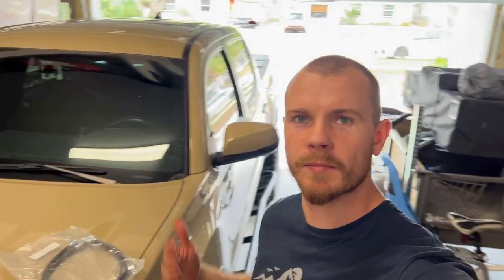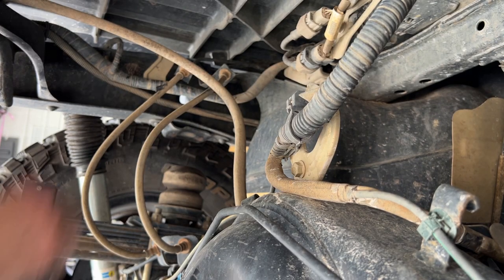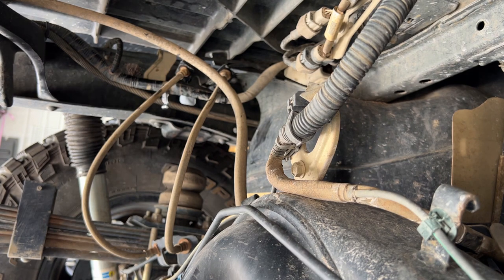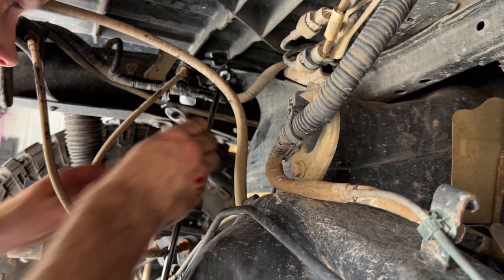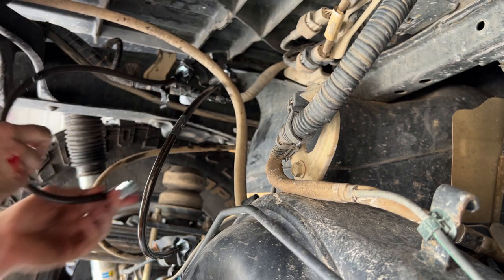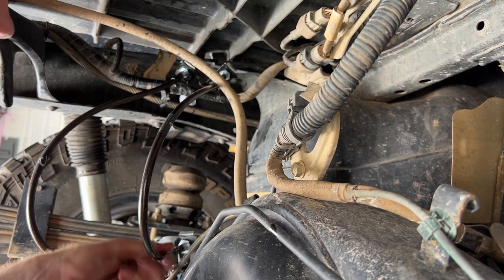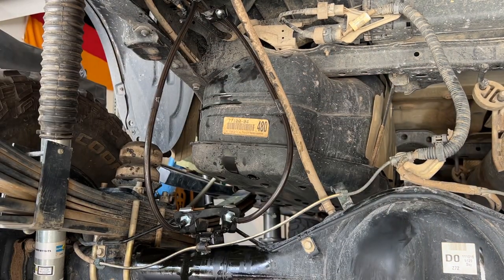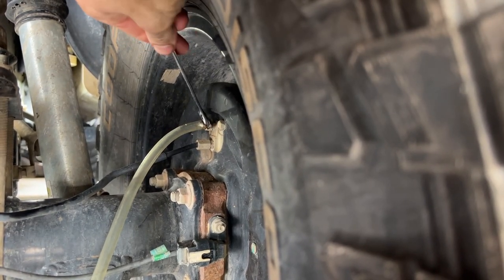Extended Brake Lines Install on 3rd Gen Tacoma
In todays video we will have a look at how I installed my Extended Brake Lines on my 2017 Tacoma.

00:00 Intro
02:20 Replacing the lines
13:55 Bleeding the brakes
18:30 Topping off brake fluid
19:55 Outro